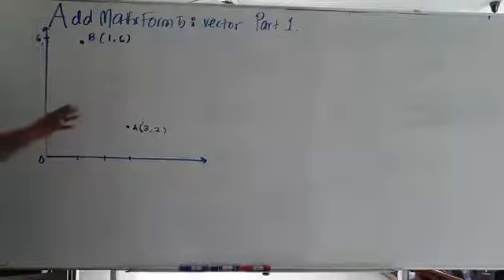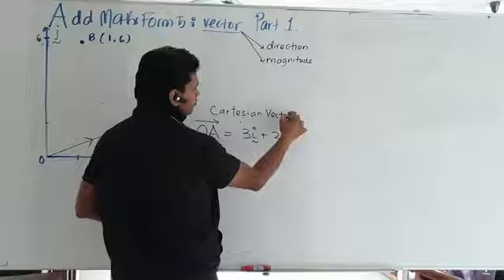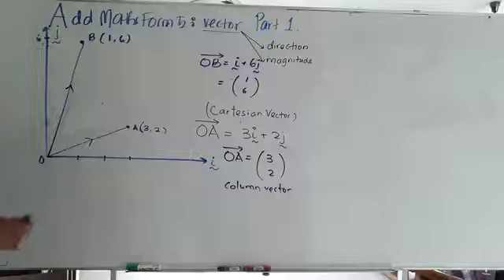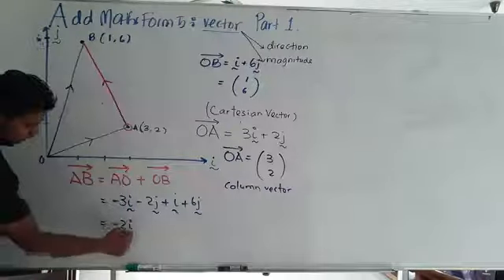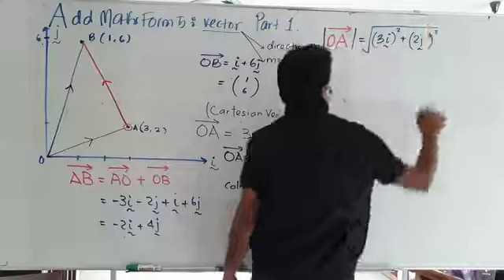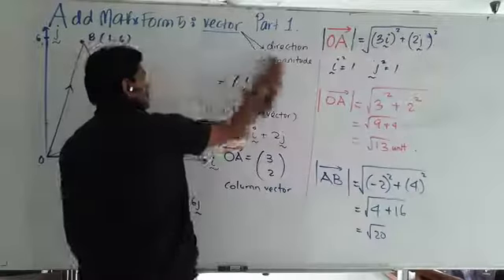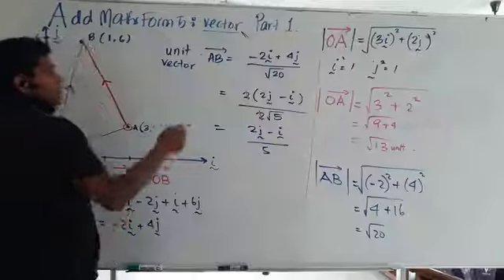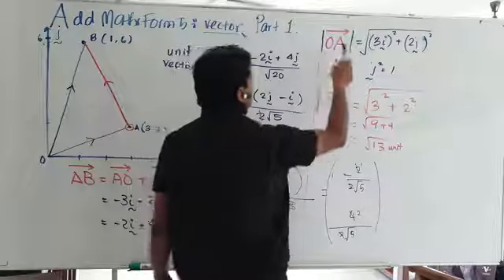Tutorial Nanda Online: ADD Maths Form 5 [Chap 4: Vector] Part 1